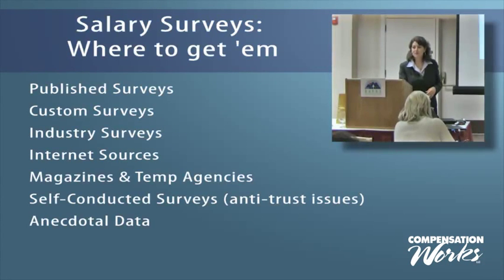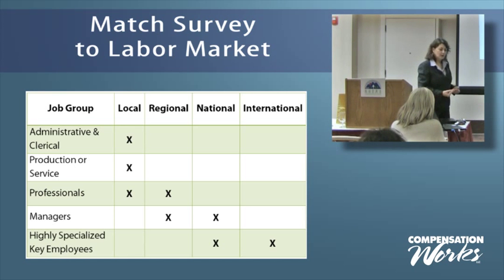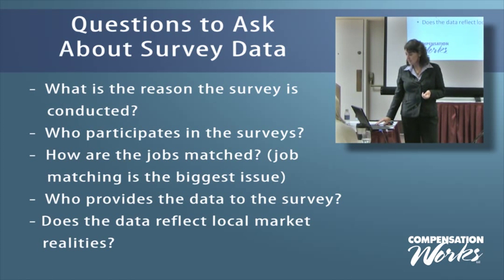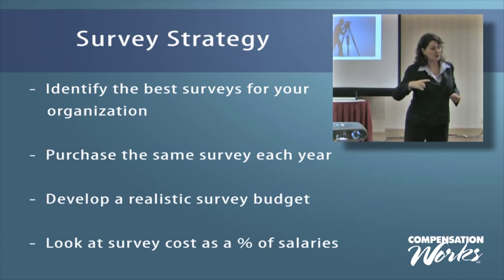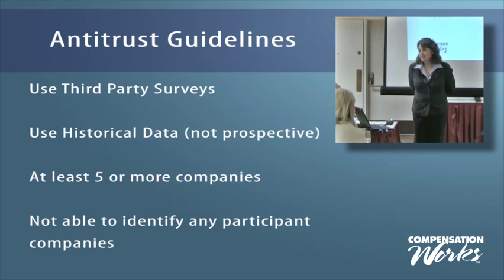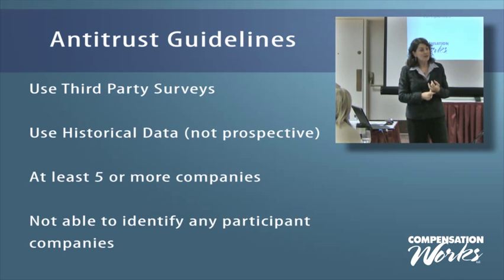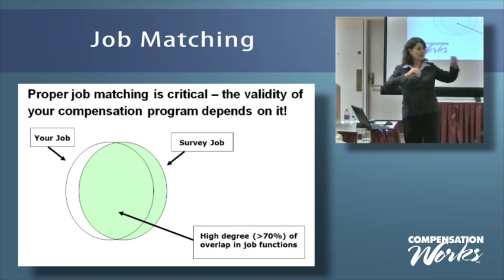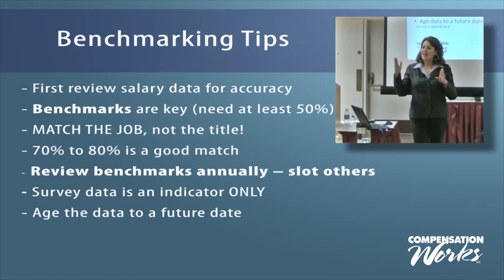How to Select Salary Surveys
How to identify the right survey sources for different employee groups is reviewed.  Catherine discusses how to validate salary surveys and how to develop a realistic salary survey budget.  Salary survey anti-trust guidelines are reviewed.   Benchmark jobs and how to match your jobs to the survey jobs is covered.  October 2010